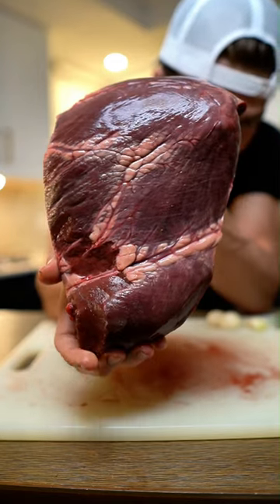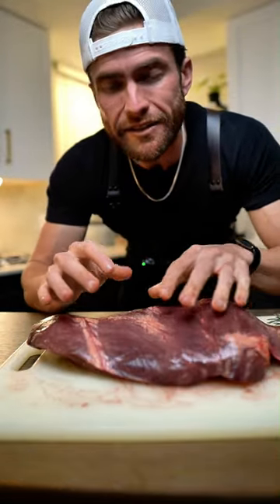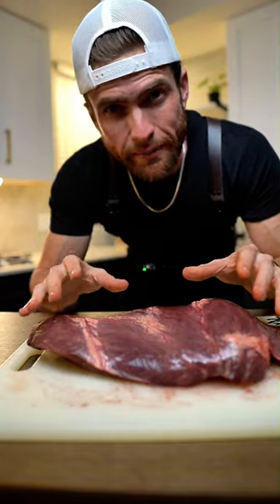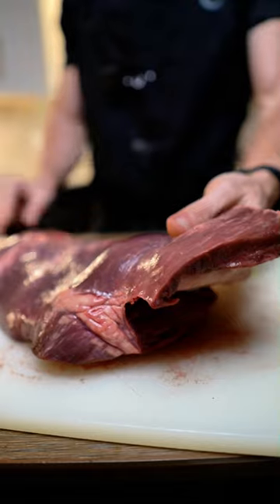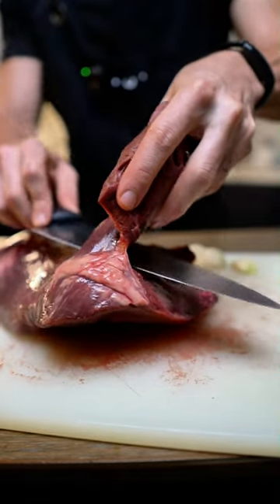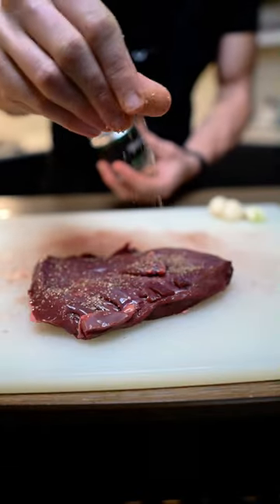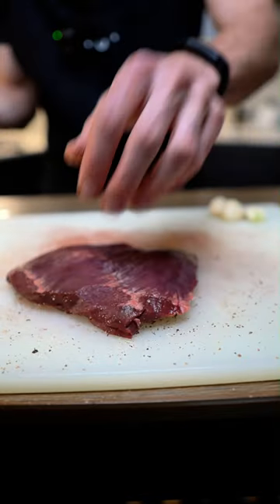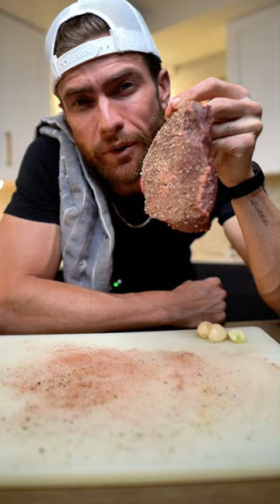Bison Heart: Are You Brave Enough?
Dive into our latest culinary adventure where we're exploring the delicious world of bison heart! Packed with vital nutrients and surprisingly easy to cook, this underrated gem is a game-changer in the kitchen. Join us as we transform this lean, protein-rich organ into a masterpiece that cooks up just like your favorite steak. With its rich flavor and tender texture, you'll be amazed at what you've been missing out on! Get ready to nourish your body with this nutrient-packed delight. Let's savor the flavor together! 🍽️🔥